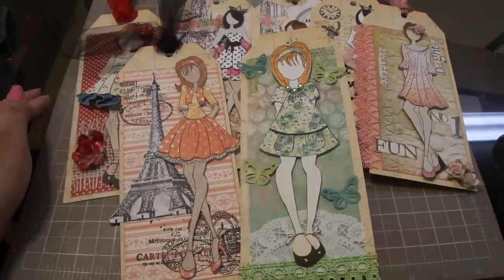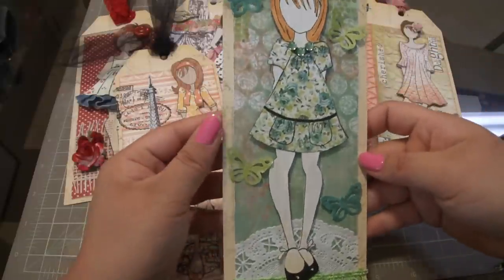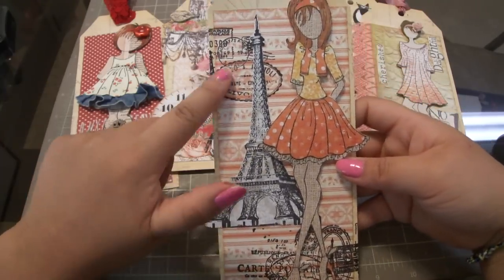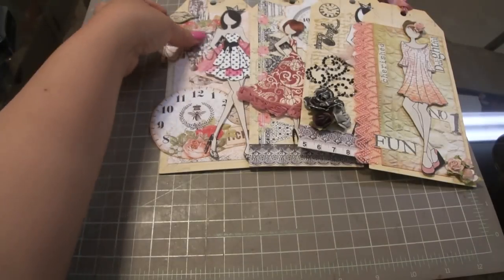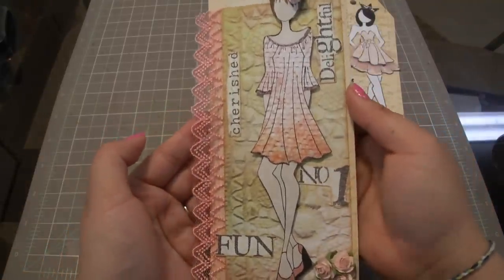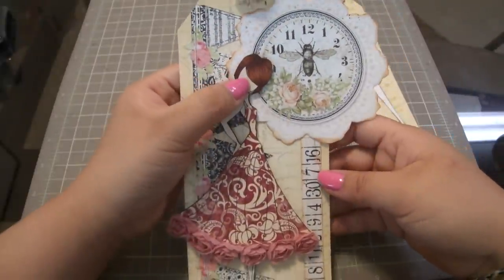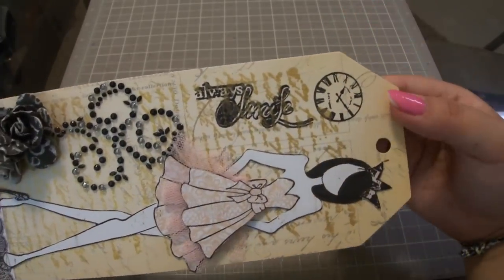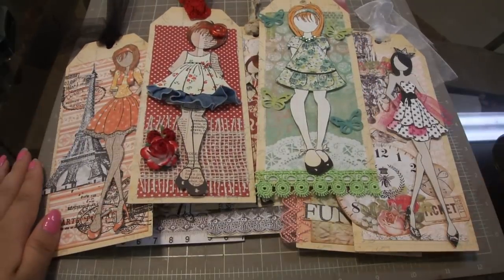Scrapbook: Prima Doll Tags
Here are the doll tags that I made at my LSS class this past weekend. Let me know if you have any questions.